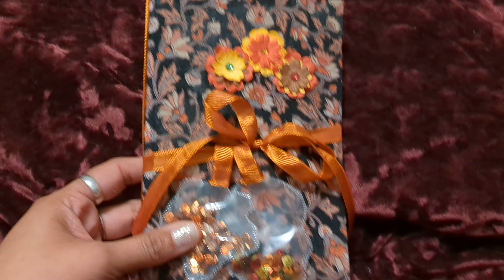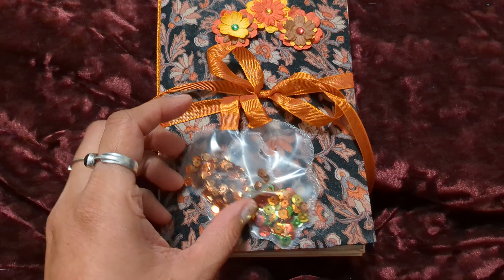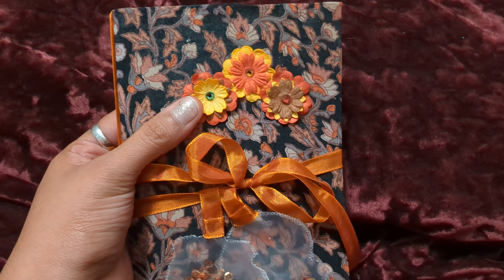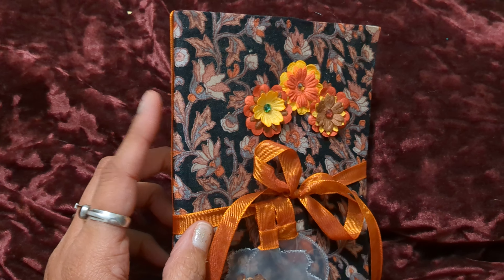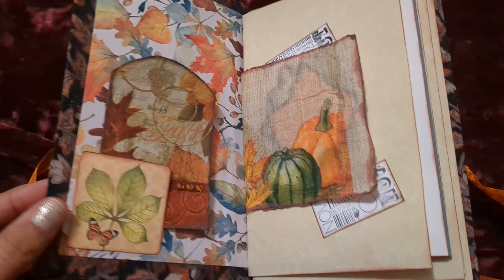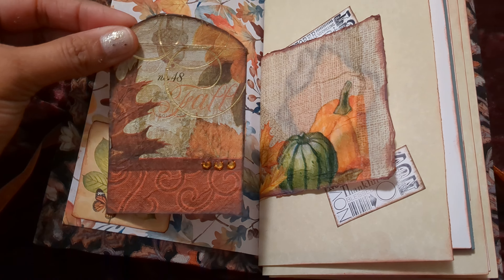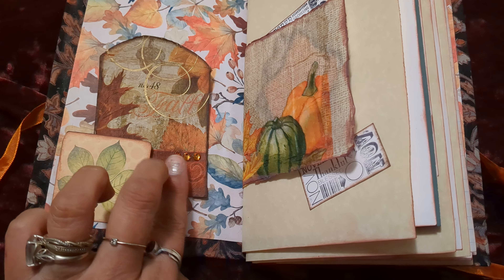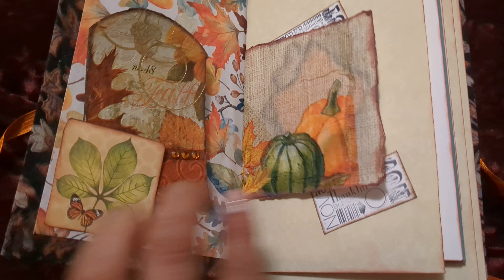Project Share: doubleclickconnectchallenge (fall)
Hello Beautiful People!!! I created this little fall journal and wanted to share and let y'all know that a fellow crafter does a monthly challenge that is fun and doesn't have to be sent out.